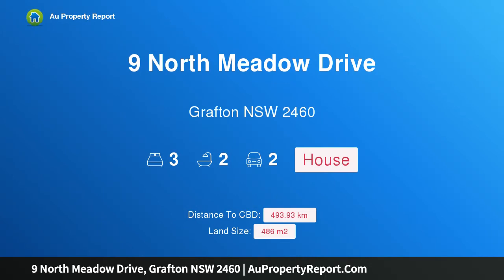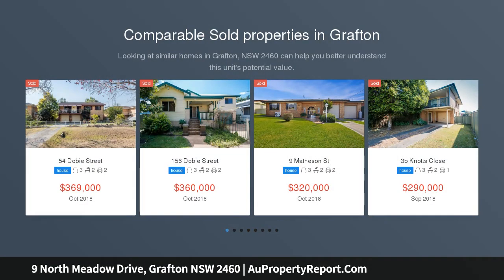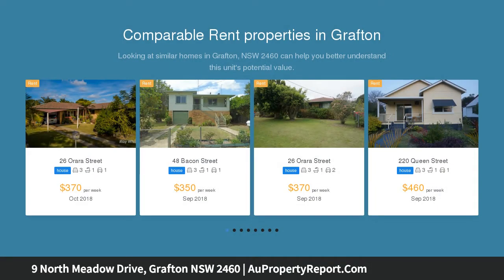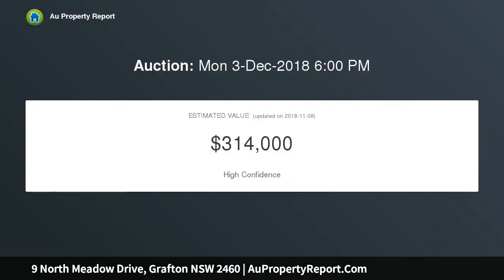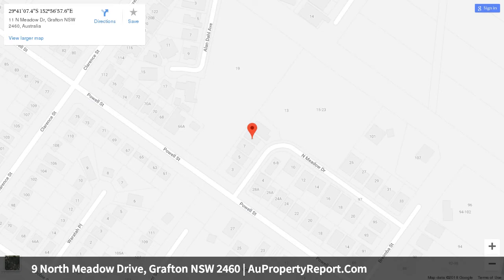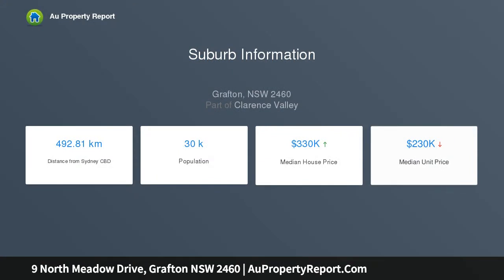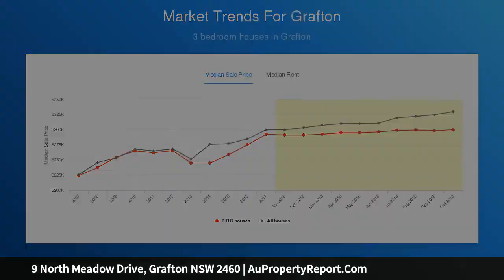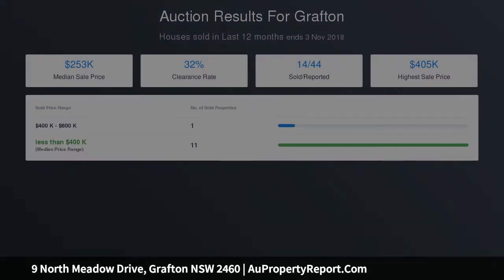9 North Meadow Drive, Grafton NSW 2460 | AuPropertyReport.Com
9 North Meadow Drive, Grafton NSW 2460
Property Type: house
Bedrooms: 3
Bathrooms: 3
Car Space: 2
YOU CAN'T AFFORD NOT TO BE AT THIS AUCTION!